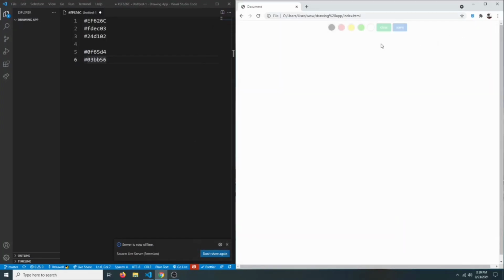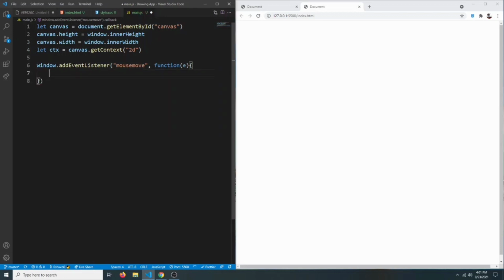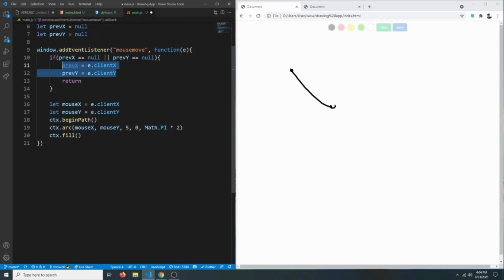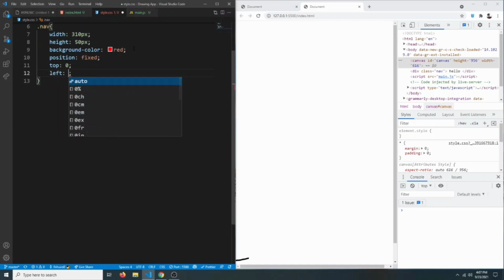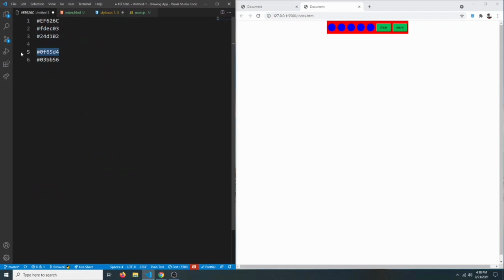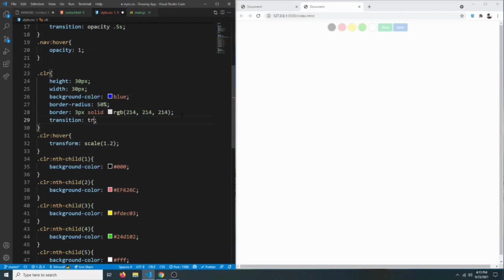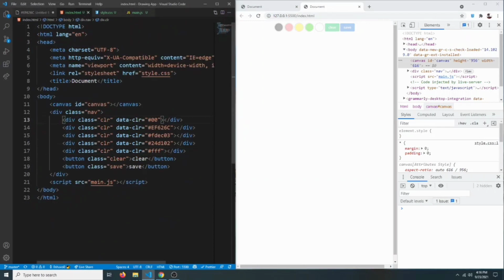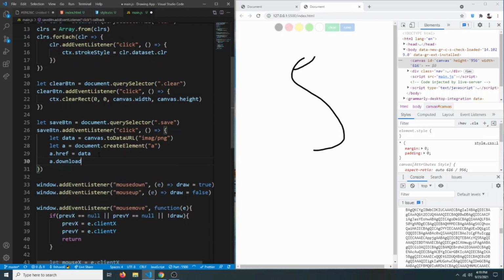Creating A Drawing App With JavaScript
Creating a drawing app with javascript | HTML canvas tutorial for beginners
In this beginner's friendly tutorial I am going to show you how to create a drawing app step by step. All you need to know is basic HTML and JavaScript to follow along with this video. By the end of this video, you will have a drawing app where you will be able to draw whatever you want with a clear canvas and save canvas as image functionality.
Topics covered in this video: HTML 5 canvas, Javascript, mouse events, drawing on canvas, clearing canvas, saving canvas to image, and a lot more.

00:00 Introduction
00:23 Getting started
02:35 Drawing circles
04:35 Drawing lines
06:34 Mouse key events
08:06 creating navbar
15:02 changing colors
17:55 clearing canvas
19:22 save drawing

Hey since you have come this far down would you mind pressing the like button? 😄